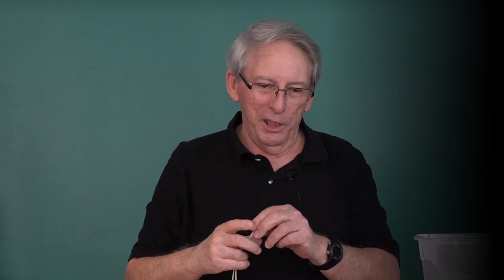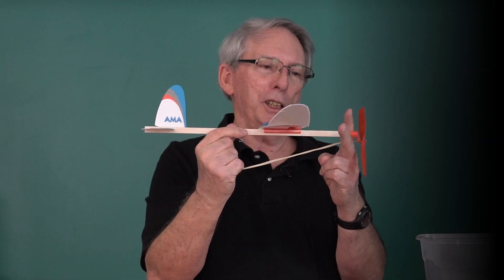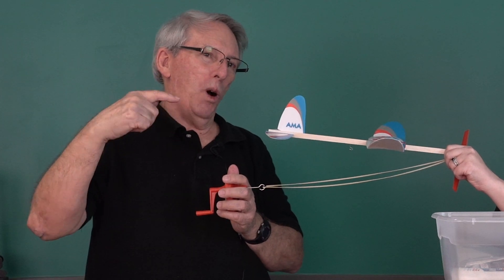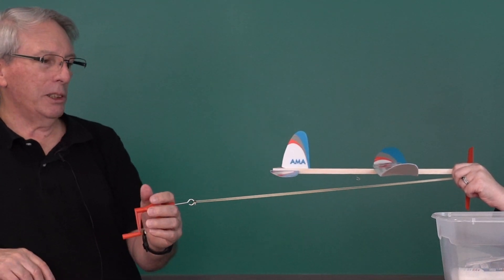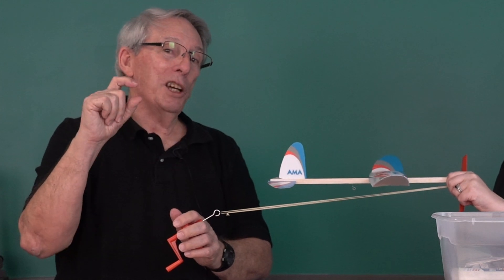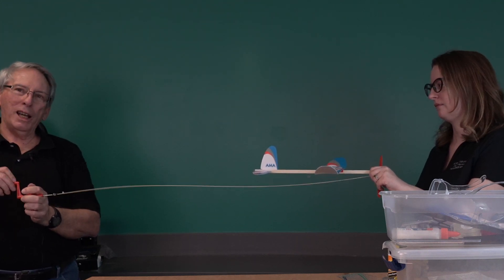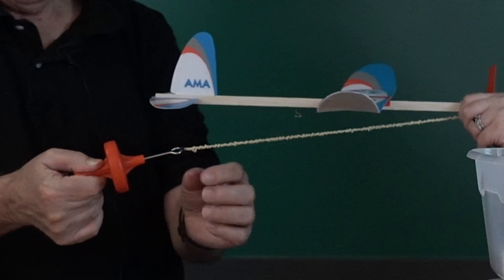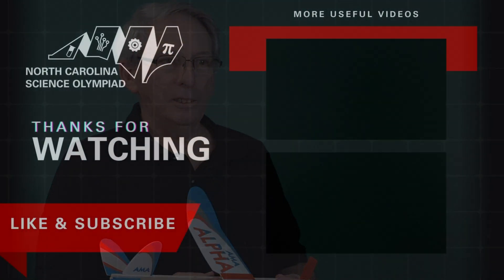Winding the Motor - Just Plane Awesome Part 3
Get ready to take your motor winding skills to the next level! In this video, Event Leader Jimmy Jordan guides you through the entire process, from gathering the necessary equipment to attaching the motor to your airplane.